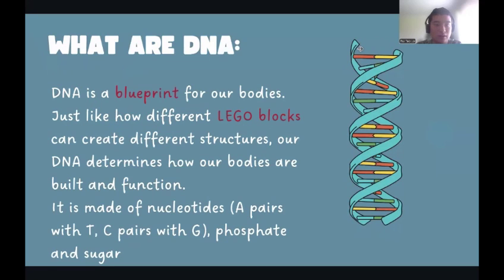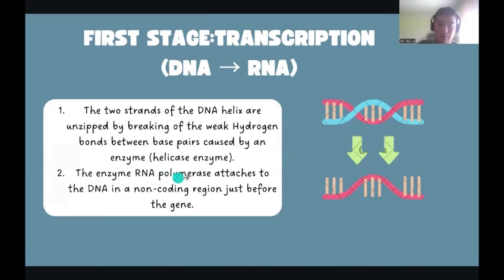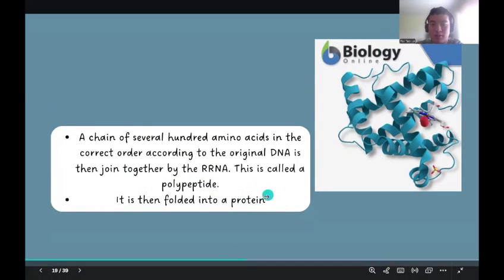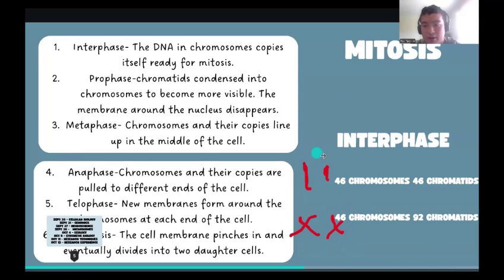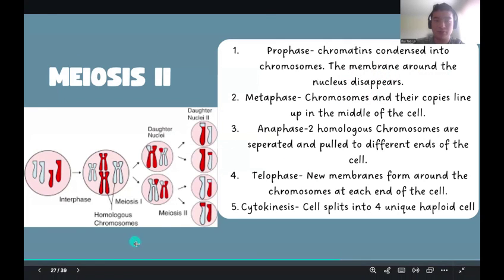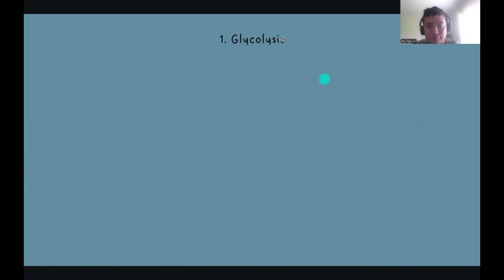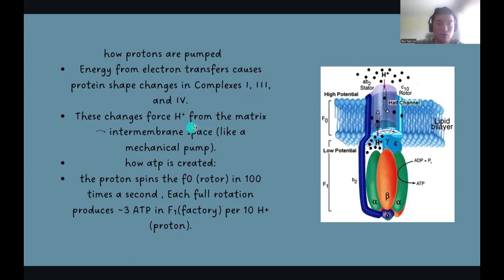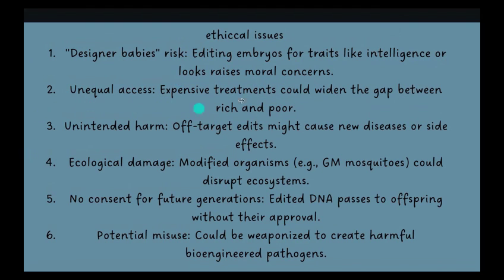Week One - Biological Sciences Research Program - Mentor: Rui Tao Lo